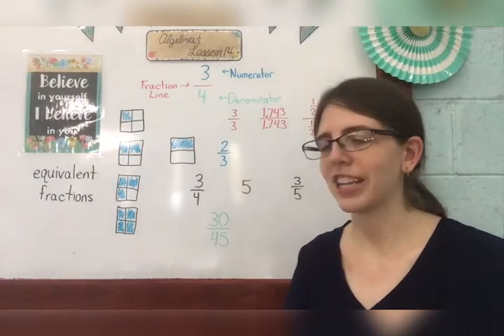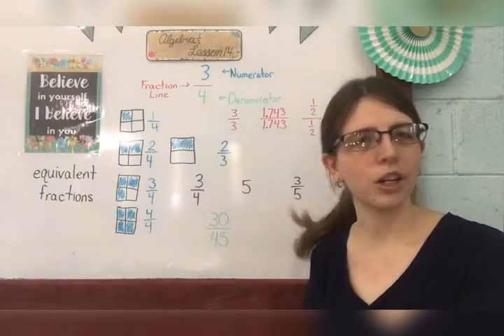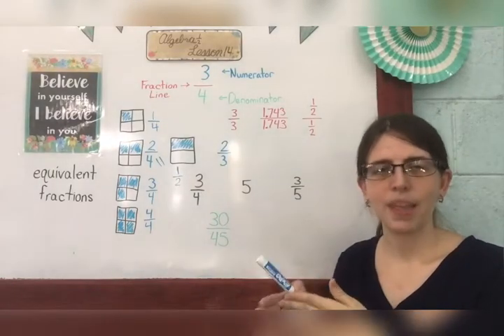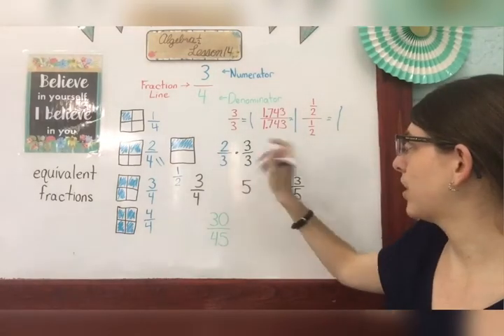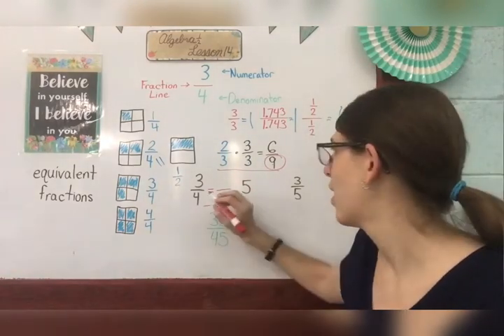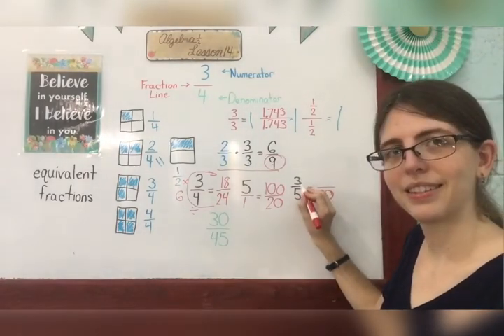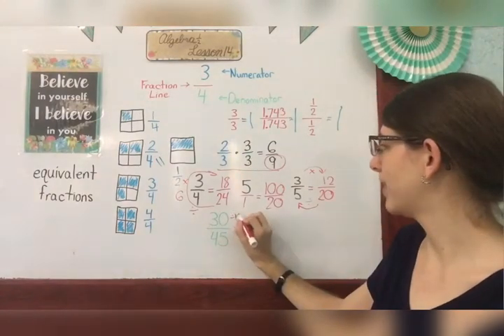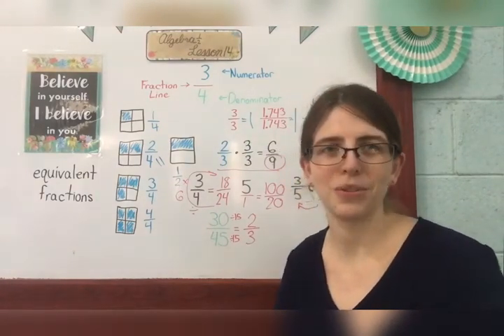Algebra 1/2 Lesson 14